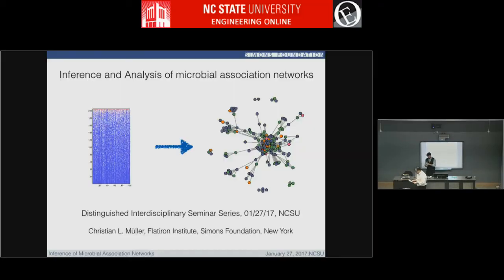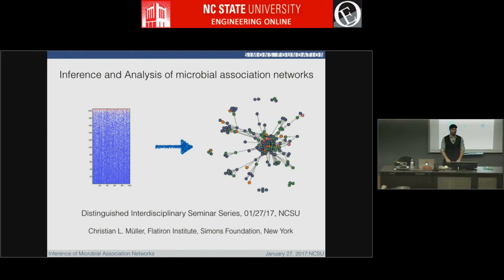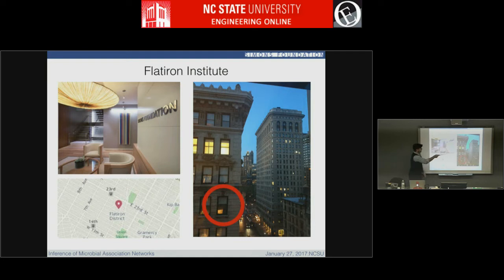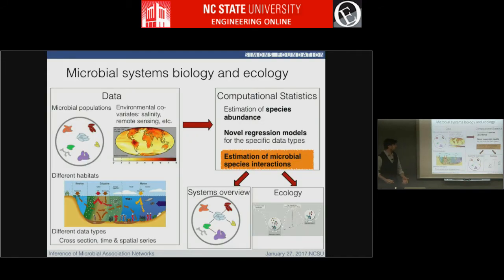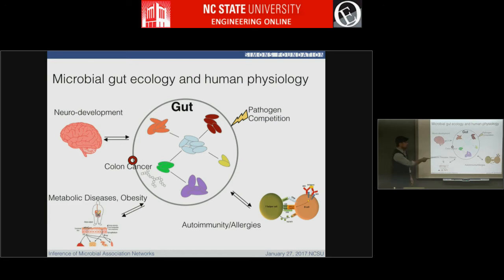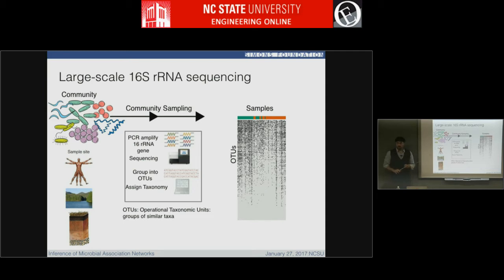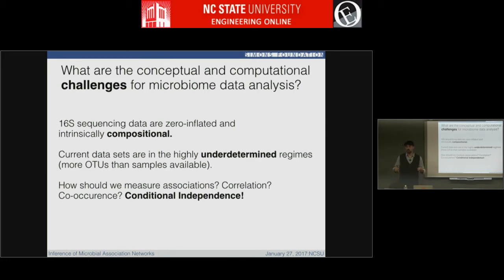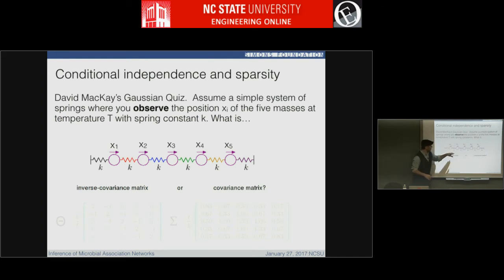High-Dimensional Statistical Inference and Analysis of Microbial Association Networks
Dr. Christian L  Muller